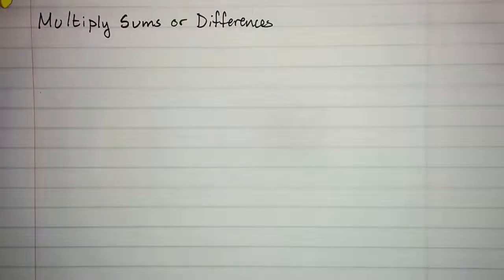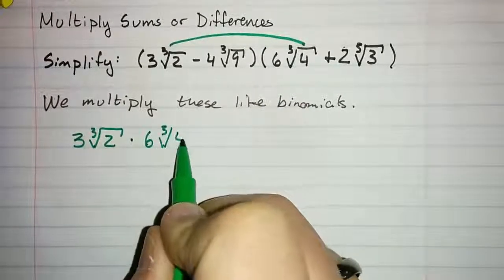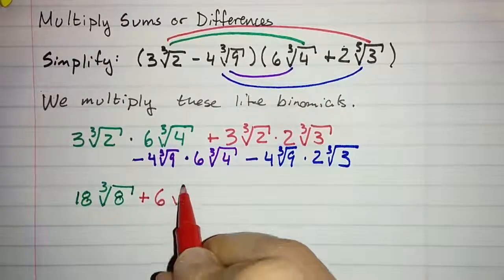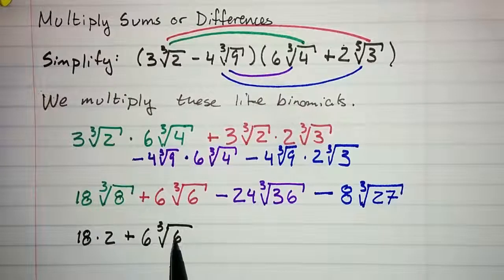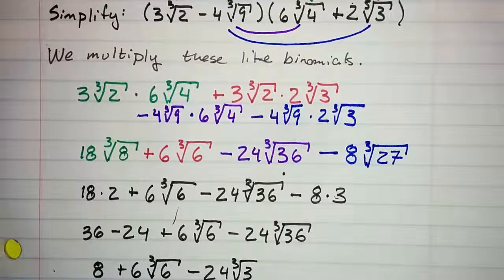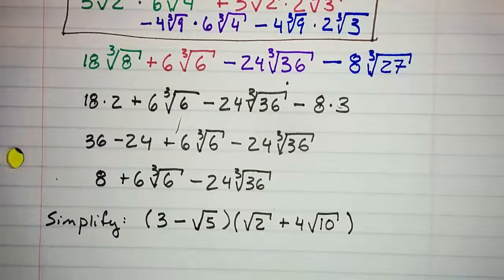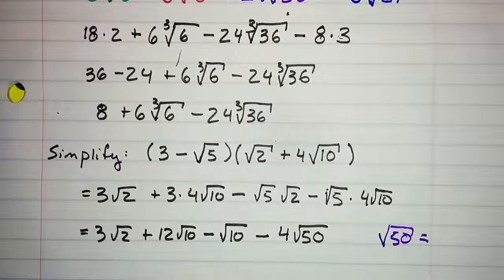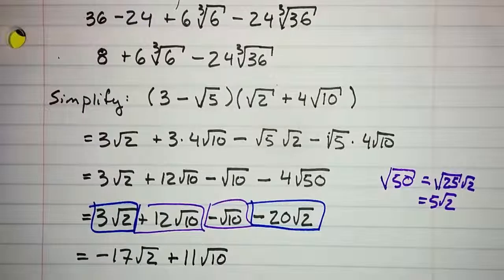5.5.7 - Multiplying Sums and Differences